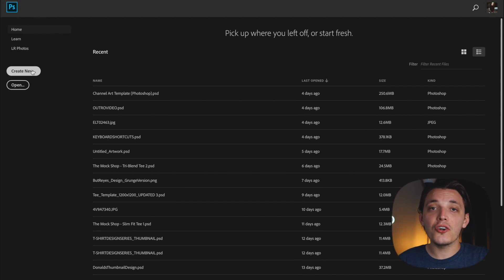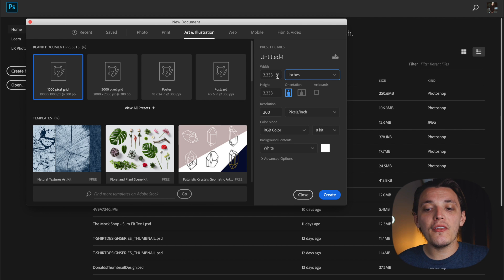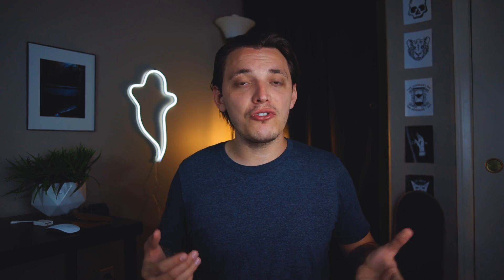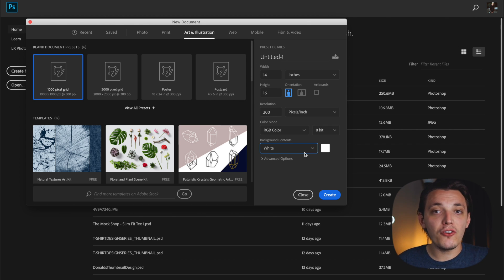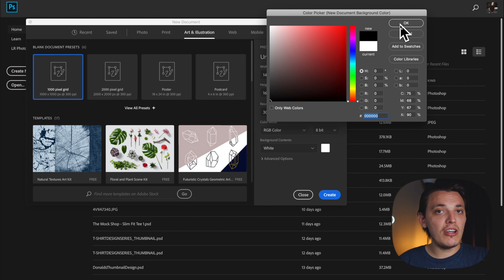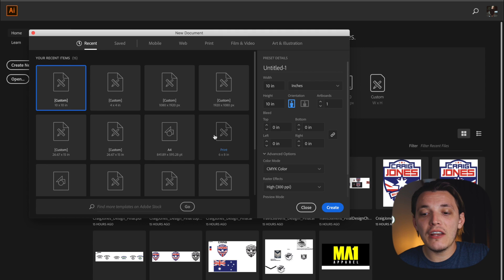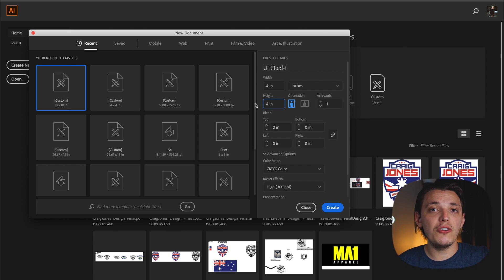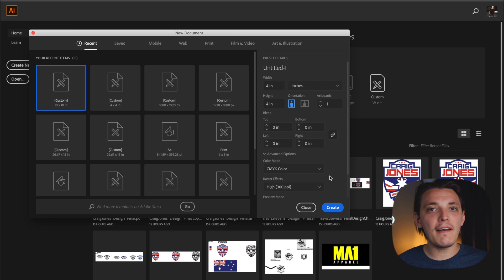best document settings for making t-shirt designs (Quick Design Tips)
Today i'm showing you the best document settings for making t-shirt designs in Adobe Photoshop & Illustrator.